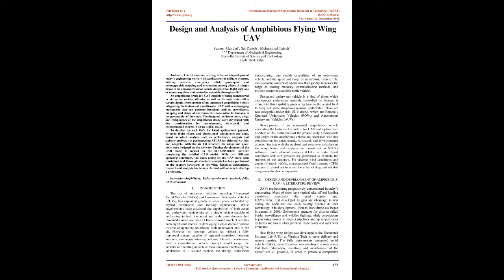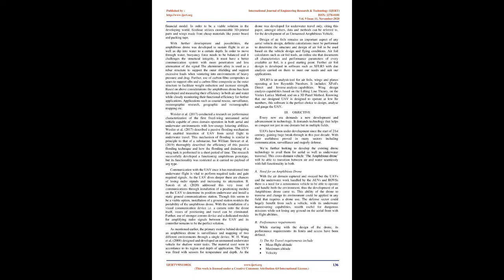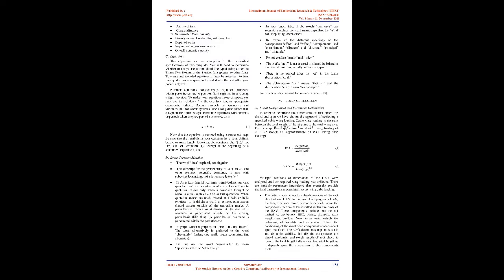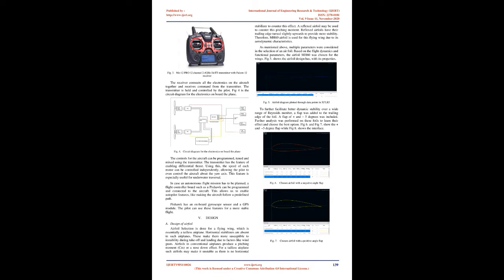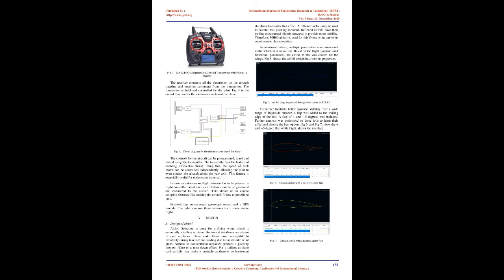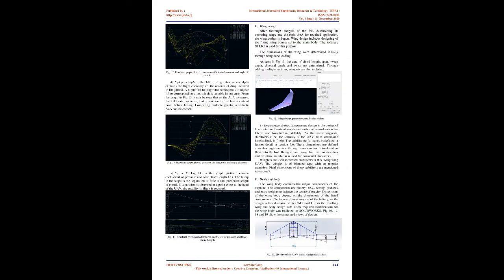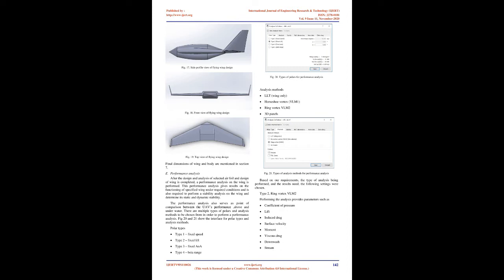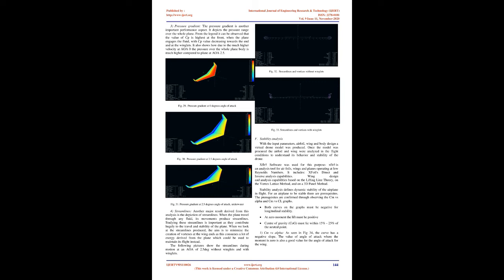Design and Analysis of Amphibious Flying Wing UAV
Sameer Makthal , Sai Dinesh , Muhammed Tabish

This Drones are proving to be an integral part of todays engineering works with applications in military systems, delivery services, emergency relief, geographic and oceanographic mapping and evacuation, among others. A simple drone is an unmanned aerial vehicle designed for flight with one or more propellers and controlled remotely through an RC.

An amphibious drone is a UAV capable of being maneuvered in air across certain altitudes as well as through water till a certain depth. Development of an unmanned amphibious vehicle integrating the features of a multi-rotor UAV with a submerging mechanism that can perform functions such as surveillance, mapping and study of environments inaccessible to humans, is the present aim of the study. The design of the drone body, wings and components of the amphibious drone were developed with due consideration for aerodynamic, structural, and environmental aspects in air as well as water.

To develop the said UAV for listed applications, payload, dynamic flight effects and dimensional calculations are done, based on which analysis such as performance analysis and stability analysis was performed on XFLR5 for different Air foils and winglets. With the air foil structure the wings and plane body were designed on the software. Further development of the CAD model is carried on the SOILDWORKS software completing the detailed CAD model. With two different operating conditions, the loads acting on the UAV have been considered and thorough structural analysis has been performed on the support structures of the wing. Required calculations, research and analysis has been performed with an aim to develop a prototype.